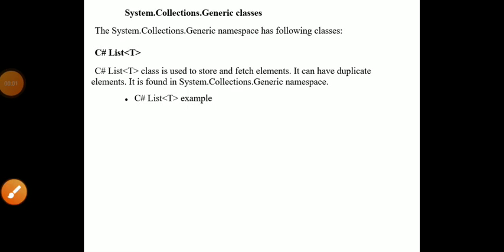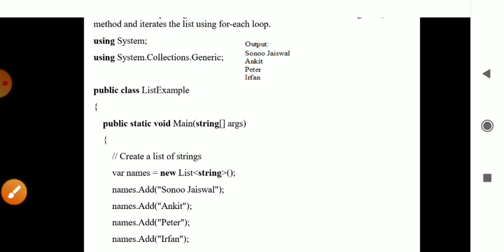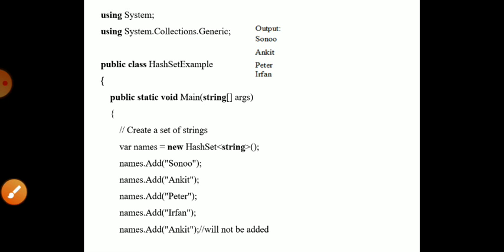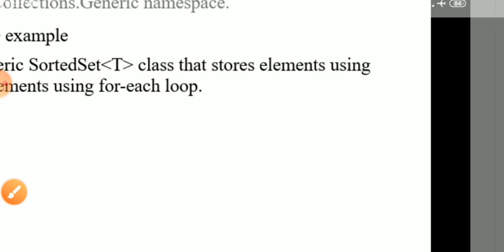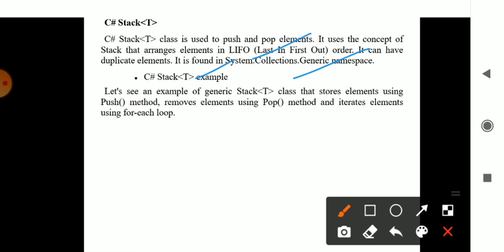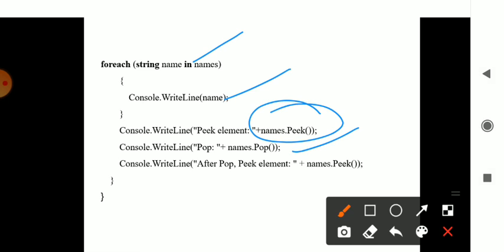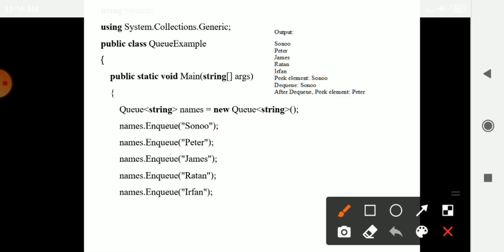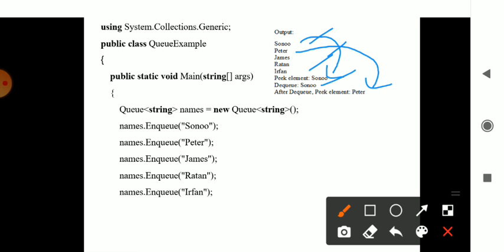c#_53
generics5_classes_VAU